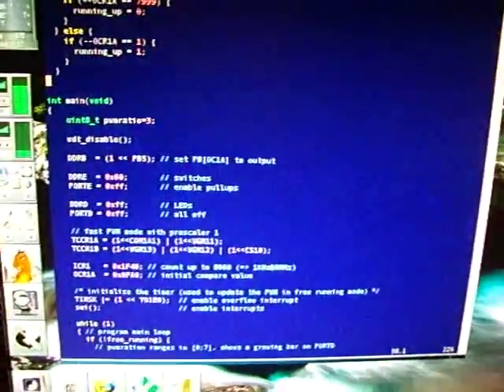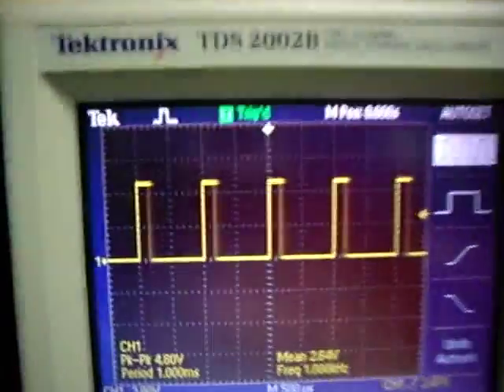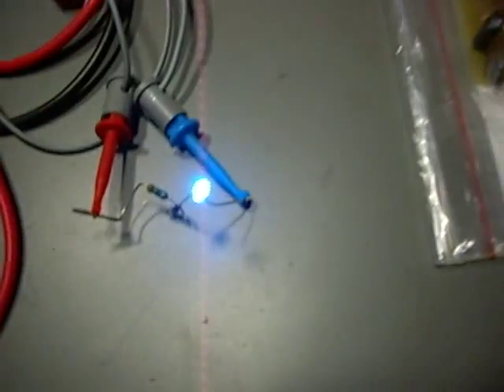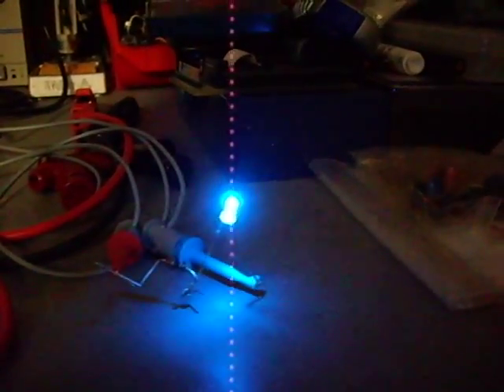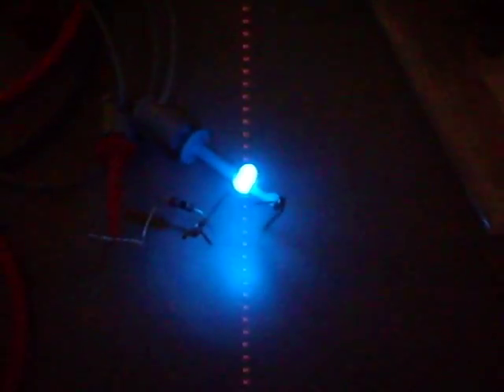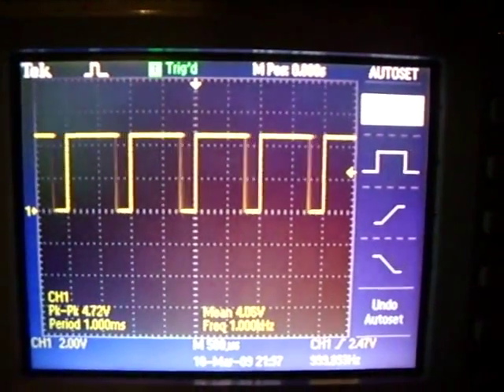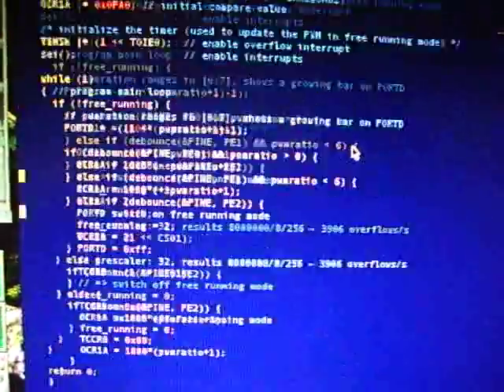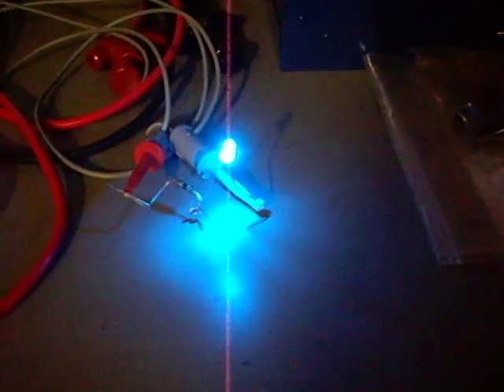PWM controlled (pulsed) LED with an AVR ATmega microcontroller.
Based as an experiment with my AVR development board, showing you some use of a pulse width controlled rectangular signal. It's the proper way of controlling the brightness of an LED. Using three channels with a combined red, green, blue LED makes it possible to compose almost every color within the spectrum (not on the vid, though ;)

Notice: The human eye needs a non-linear (exponential) curve to recognize light level changes linearly, this is why in this video the LED seems to jump from low to high very fast and then just stay high for a long time, although it is perfectly linear. More sophisticated fading mechanisms respect that.